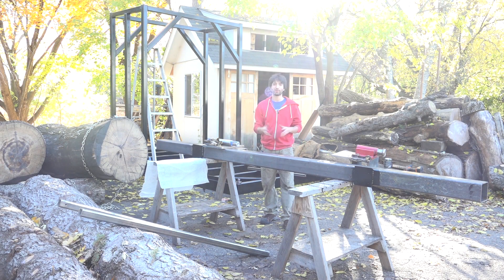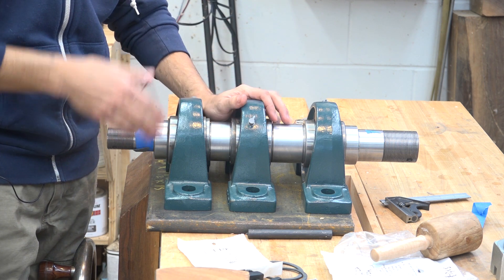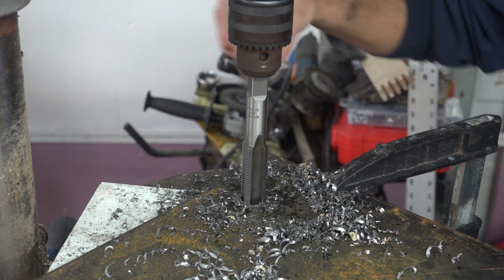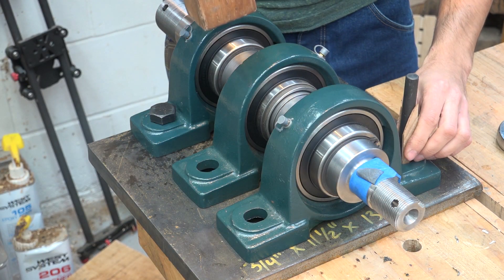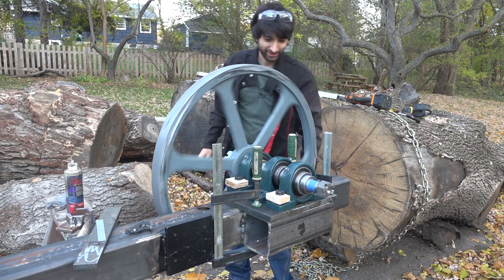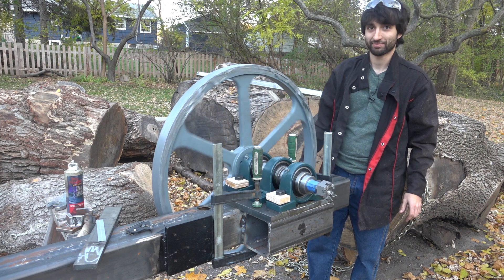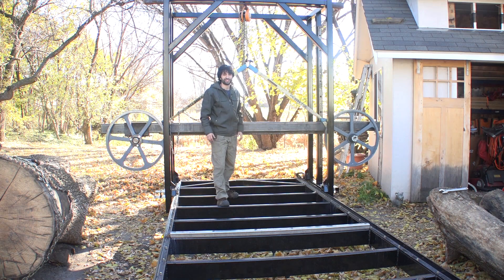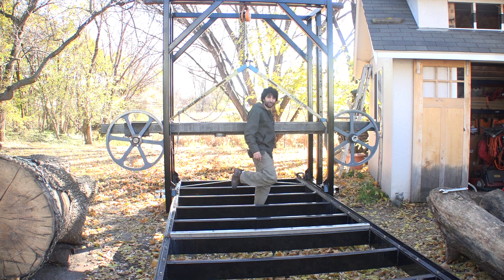The Drive Wheel - Building a Large Bandsaw Mill - Part 10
The drive wheel is the bandwheel that will be powered.  The power will be transferred to the wheel through a pulley which attaches to the back side of the drive shaft.  Whereas the idle wheel was all about making it mobile, the drive wheel is all about making it rigid.

Products Used
Metal Circ saw
Lincoln 225 Welder
Triton Super Jaws XXL
Triton Super Jaws
Triton Engineers Jaws
Super Jaws Side Support
Triton T20 Drill
Transfer Punch Set
Tap Magic Xtra Thick
Cobalt Drill Bit Set
3/4-16 Tap
11/16" Bit
Degreasing wash
Metal prep wash
POR15 Top Coat